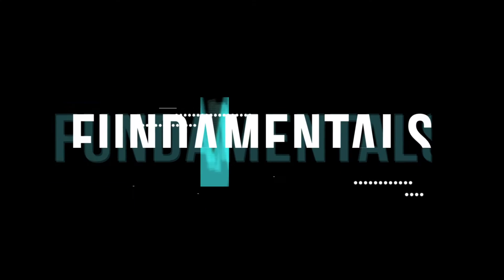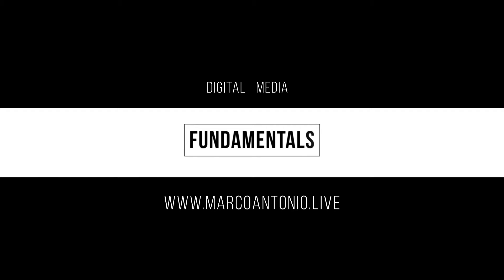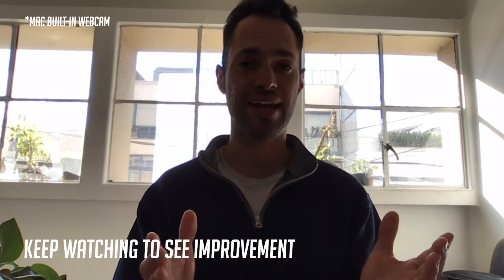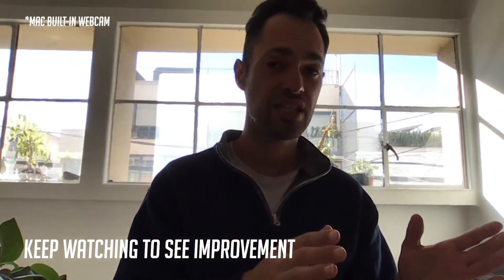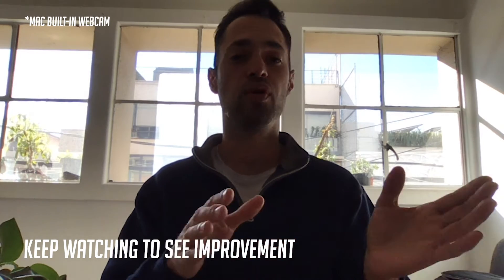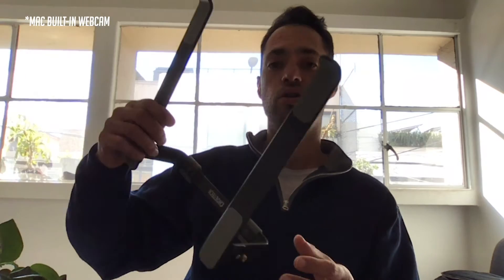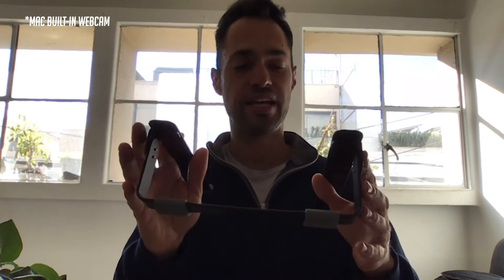How to Make Your Zoom Calls Look Better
In this video, I show you a few easy steps you can take to make your zoom calls look better. These steps will work for any conference call setup, like Zoom, Slack, Facetime, Skype, and more.

I go over simple steps like changing your camera angle, cleaning up your background, lighting tips, sound equipment and even upgrading your webcam to a dslr.

Below is the equipment I used in this video to make my Zoom call look and sound better:

💻 MacBook Pro
Laptop Stand (to elevate the camera angle)
🎙Neewer NW800 (for Podcast sounding audio)
USB-C Stereo Sound card (to connect the mic to computer)
📷 Sony A7sii (upgrade the webcam)
USB to USB-C Adapter (to connect camera)
💡 ITOTIN RGB Led video light
💡 Aputure Amaran Led Panel (Key Light)
Softbox and Grid for Panel
💡 RGB Led Strips (shelf lights)

This is what I use to edit my videos, Adobe Premiere